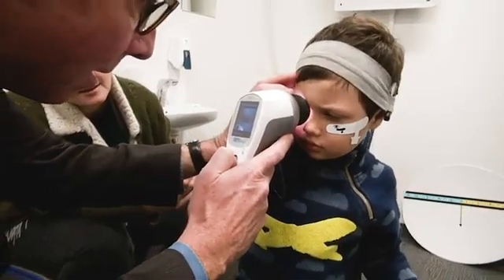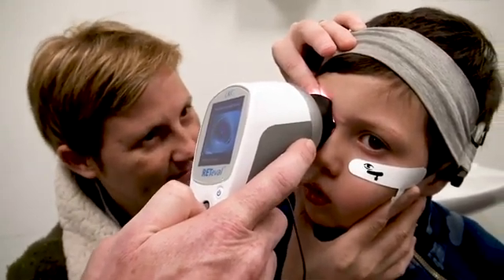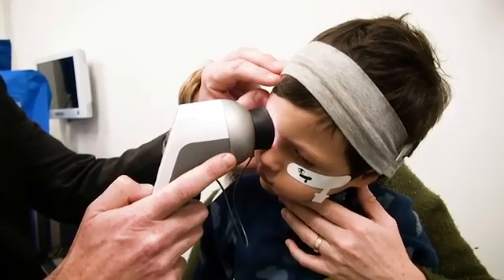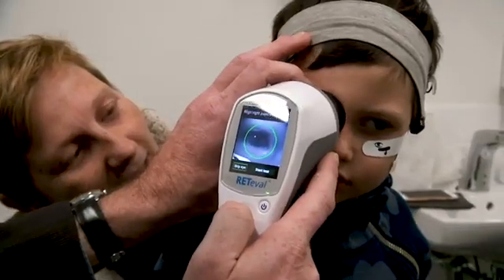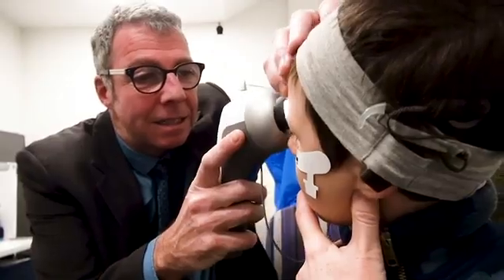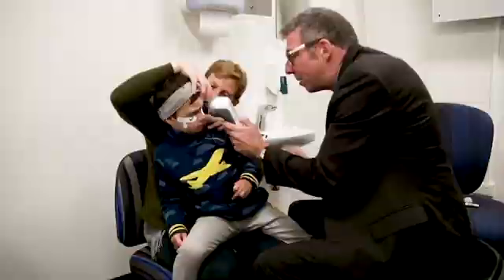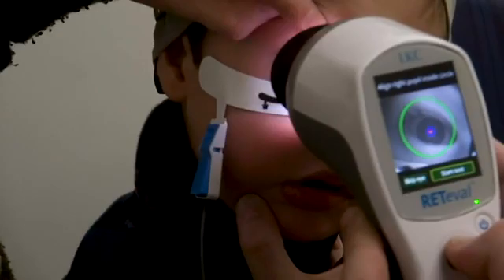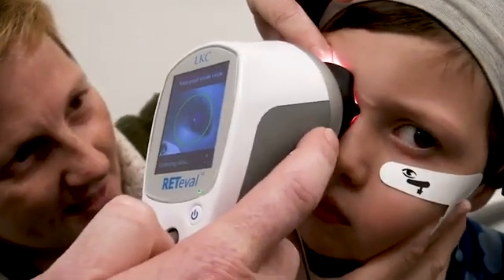Handheld Eye Scanner to Detect Autism Spectrum Disorder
Courtesy: Flinders University in Australia